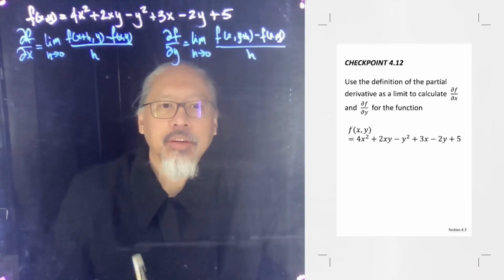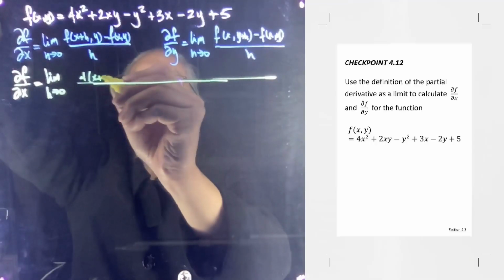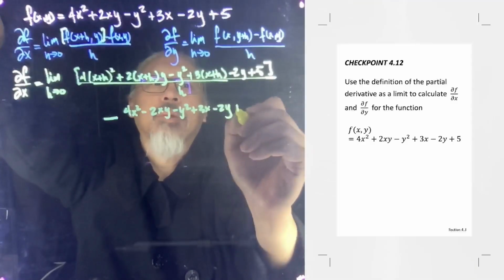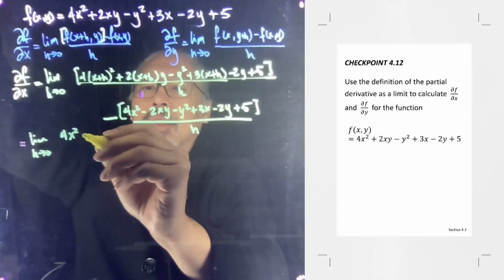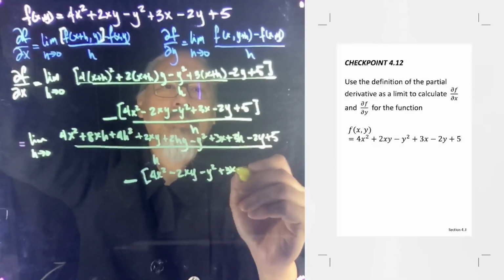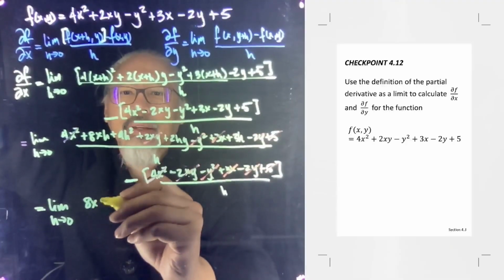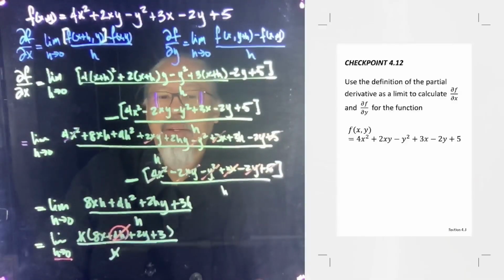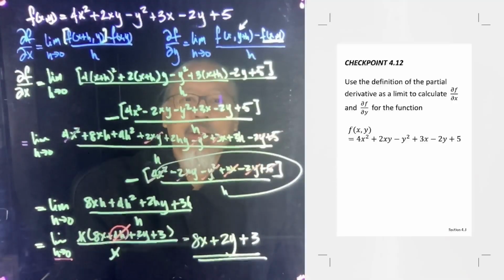m253 CP4 12